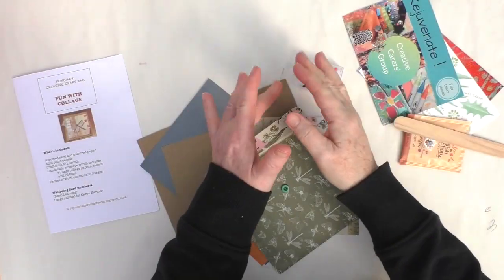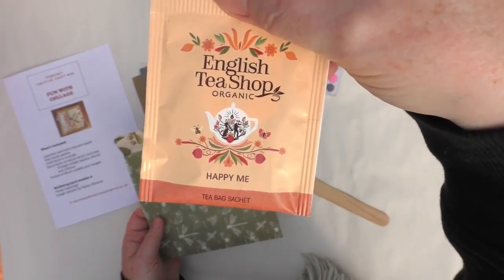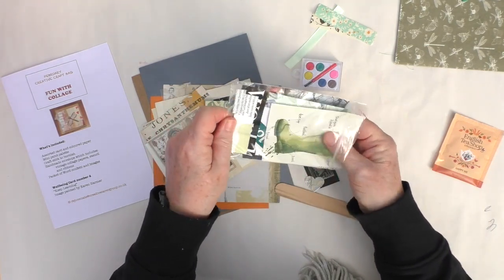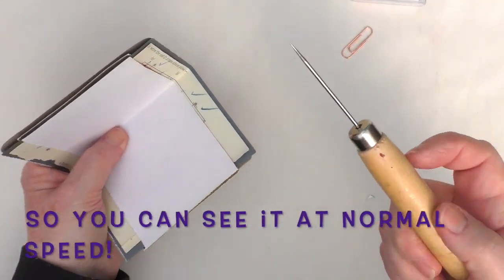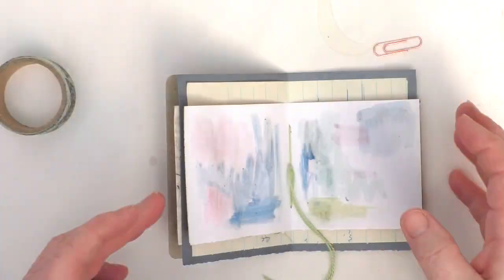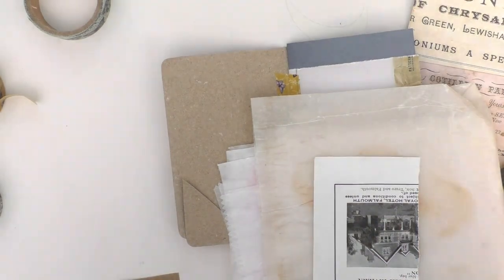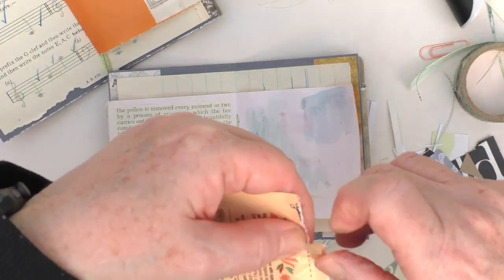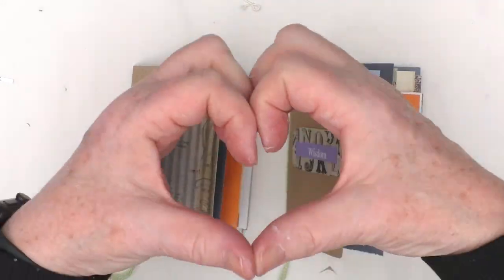EASY MAKE MINI JUNK JOURNALS - Use Your Scraps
In this video I show you how to make Mini Junk Journals with a few supplies.

Please be sure to answer the questions.